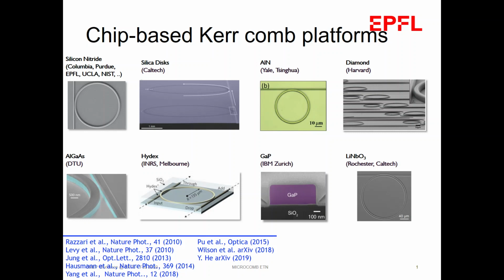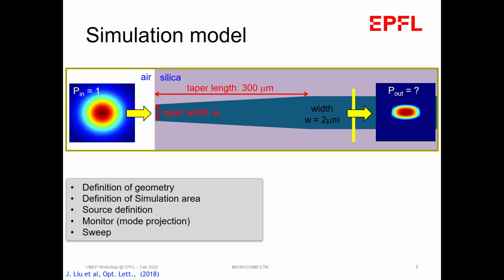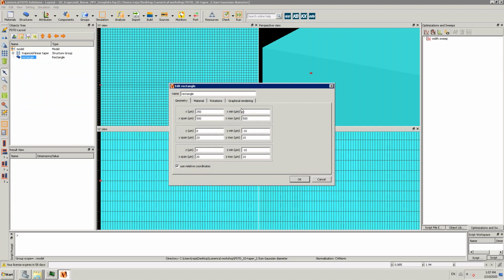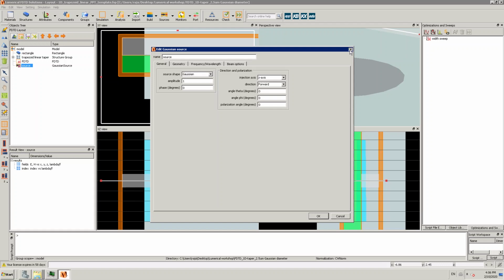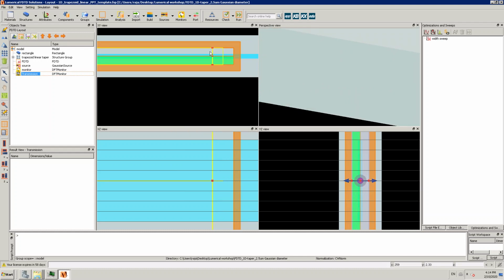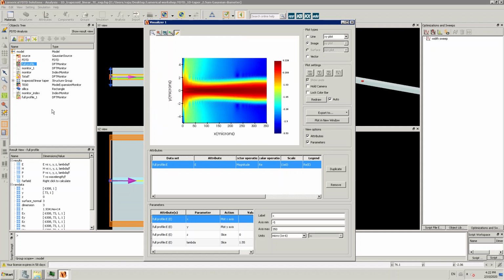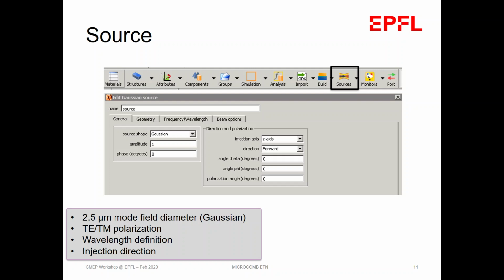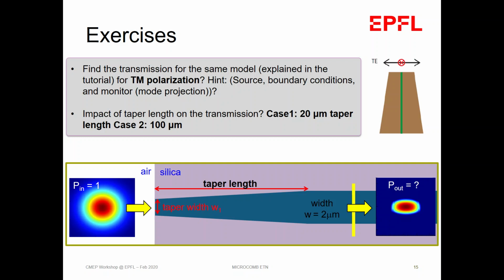Fiber to chip coupling: Lumerical simulation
MICROCOMB ITN – CMEP workshop (Computational Methods for Nonlinear Photonics) 2020.
MICROCOMB is supported by the EU H2020 research and innovation programme under the Marie Sklodowska-Curie grant agreement No. 812818.
Speaker: Arslan Sajid Raja